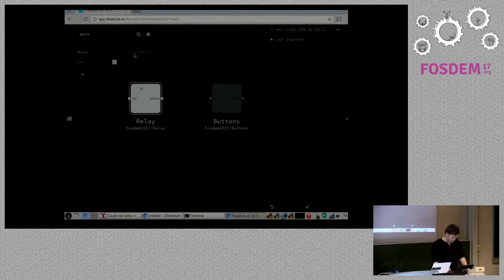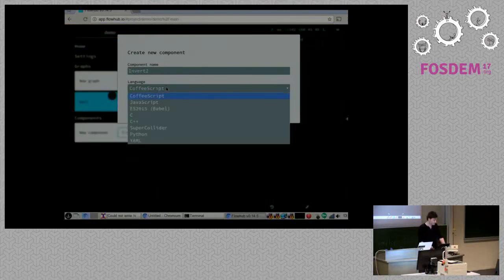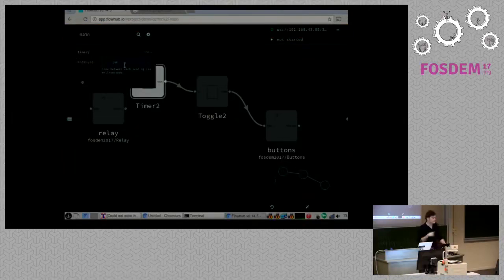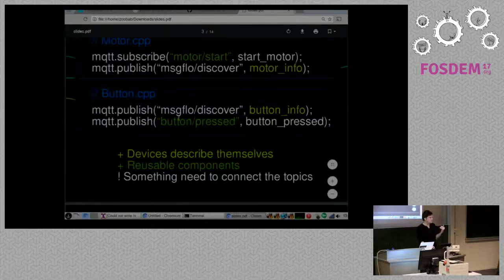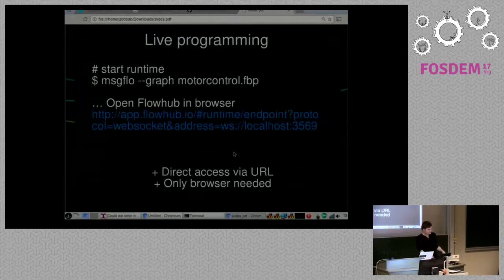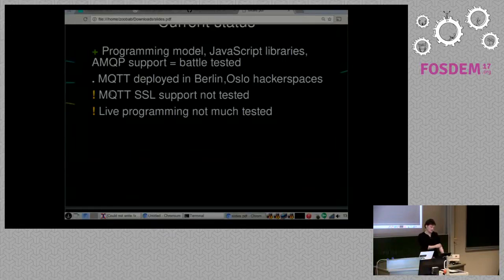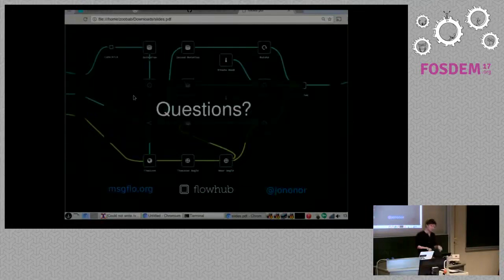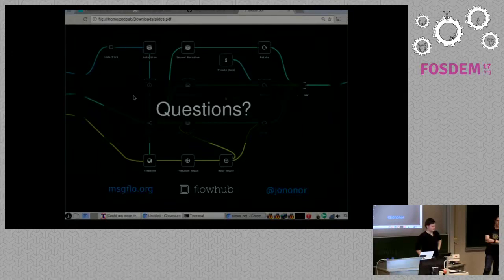Building distributed systems with Msgflo Flow based programming over message queues